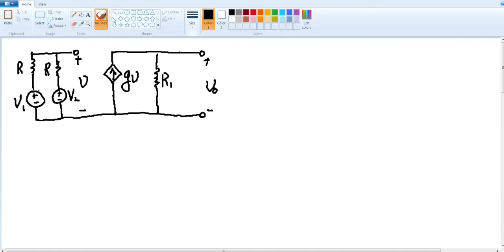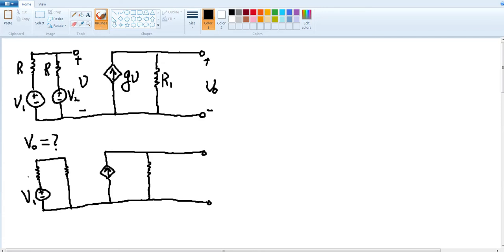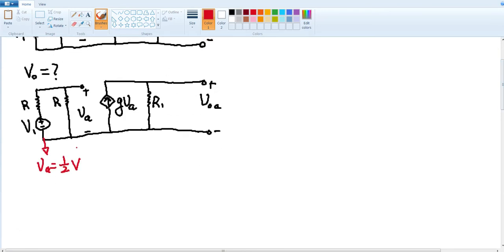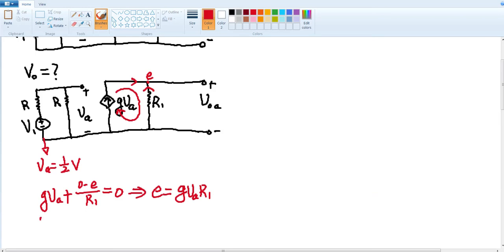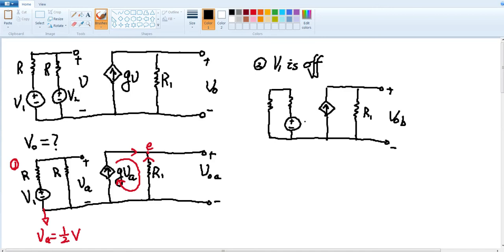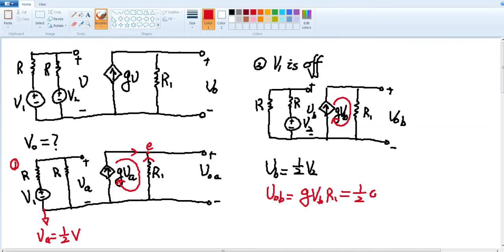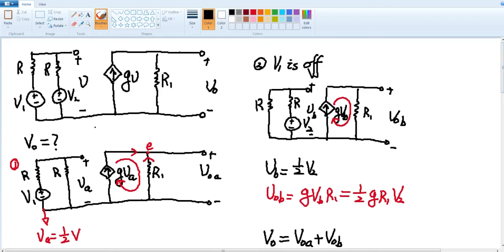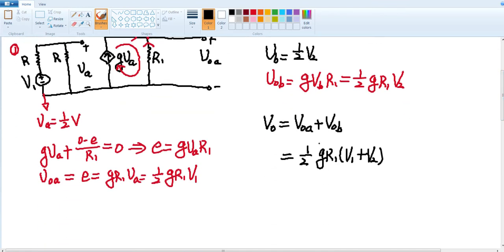Superposition for circuits with dependent sources